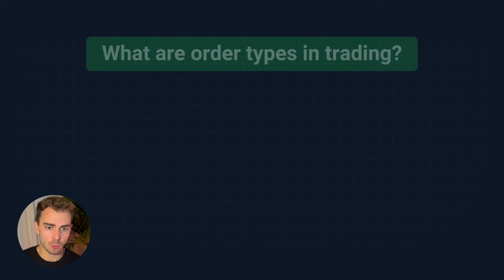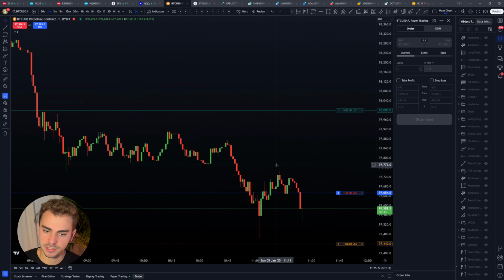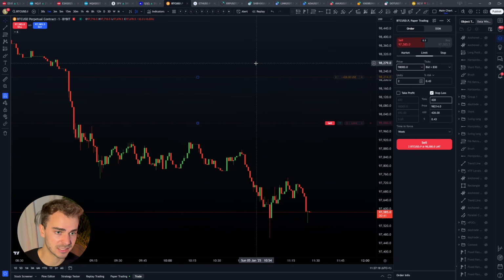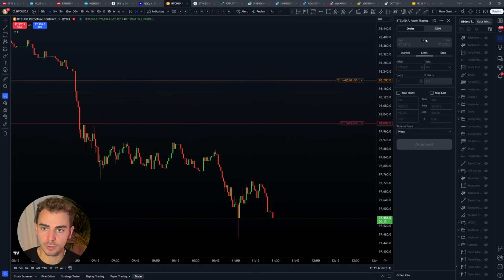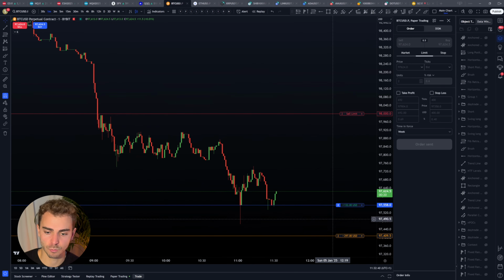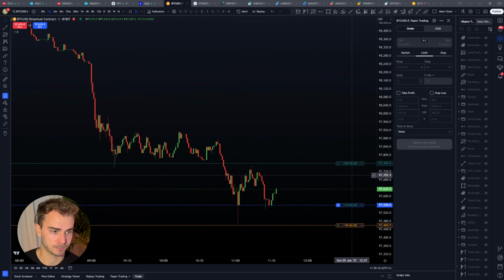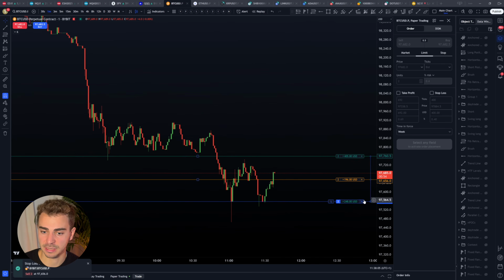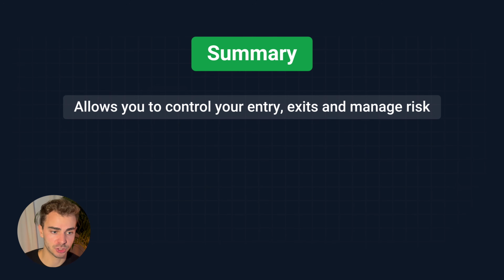Order Types Explained for Beginners – Master Market, Limit, and Stop Loss Orders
Unlock the secrets to mastering order types in trading! 🚀 In this video, I break down market orders, limit orders, stop-losses, and take-profits – essential tools every trader needs to know. Watch real-time examples on TradingView as I show you how to place trades, manage risk, and improve your execution strategy. Whether you're day trading crypto, futures, or stocks, understanding these order types can help you trade smarter and avoid costly mistakes.

👉 Learn how to:

Execute market orders for instant trades 📈
Set limit orders to control your entry and exit points 🎯
Use stop-loss orders to protect against losses 🔒
Combine market and limit orders to save on fees 💡
Perfect for beginners and advanced traders looking to sharpen their skills. Hit play and start leveling up your trading game today!